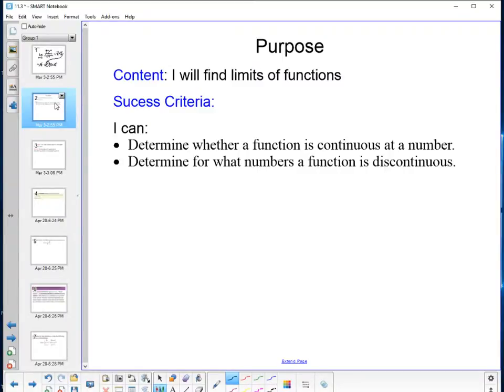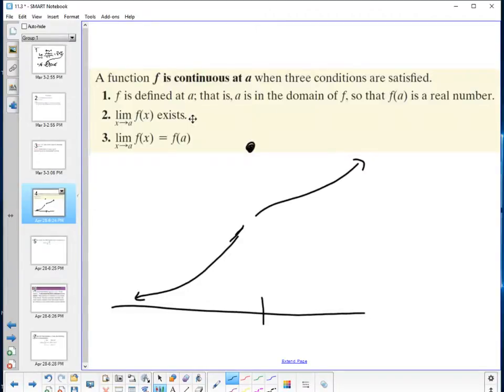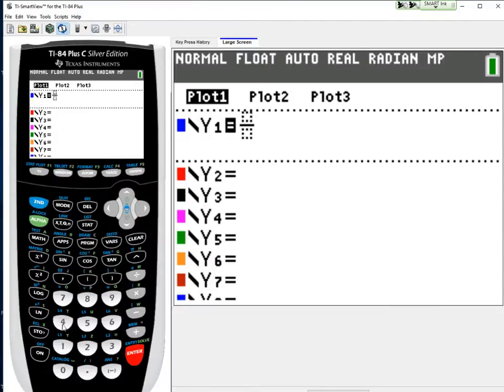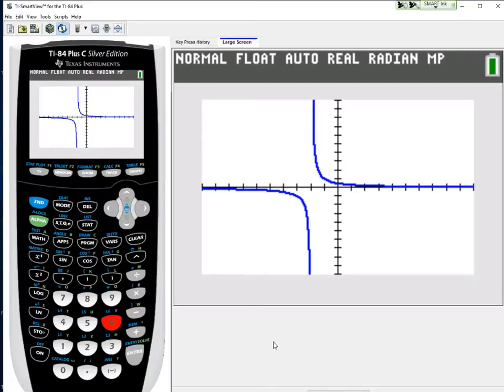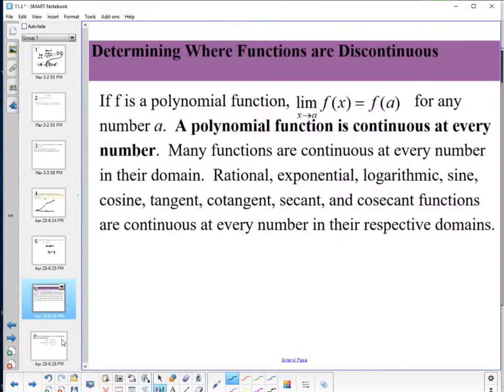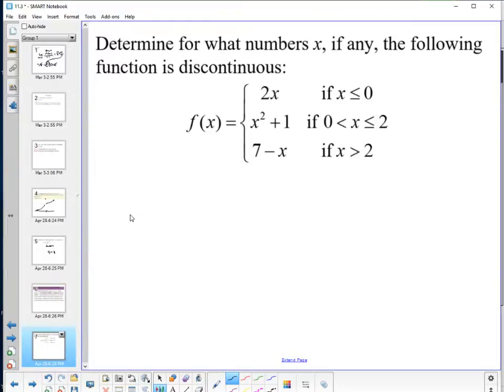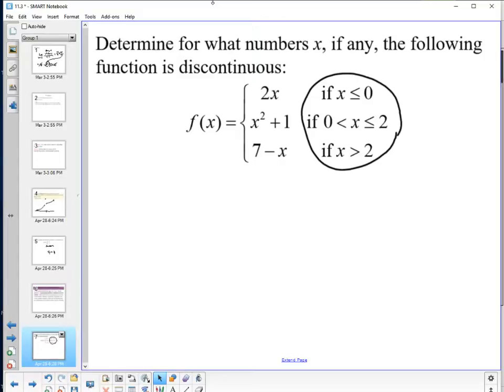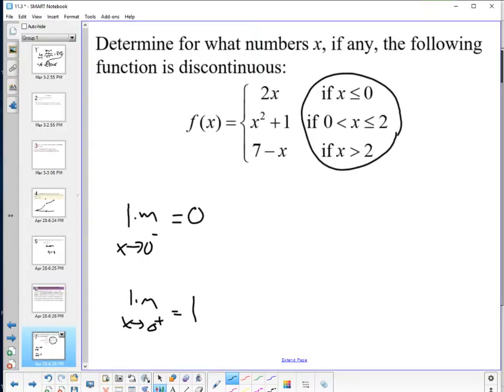4/30/19 11.3 limits and continuity